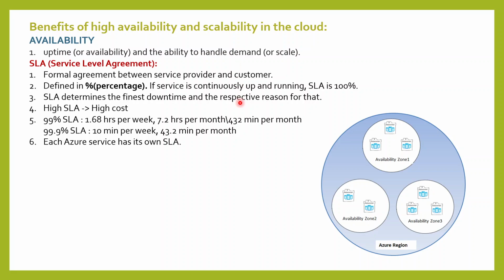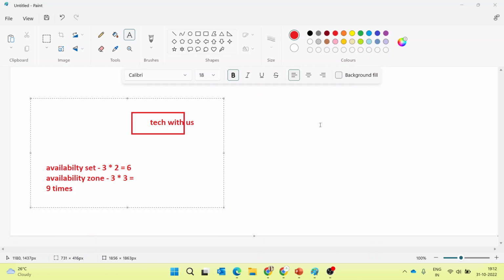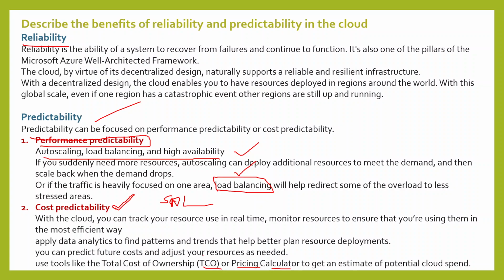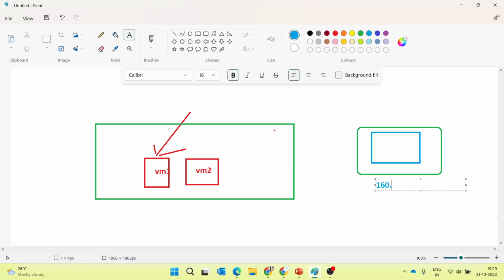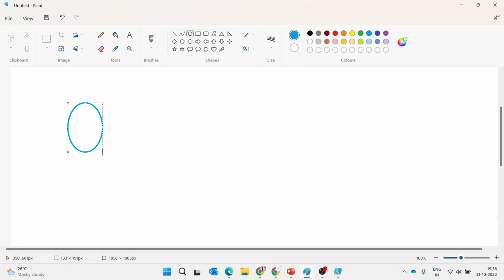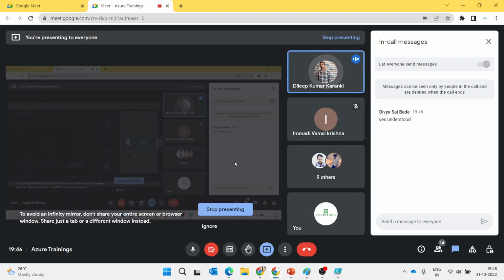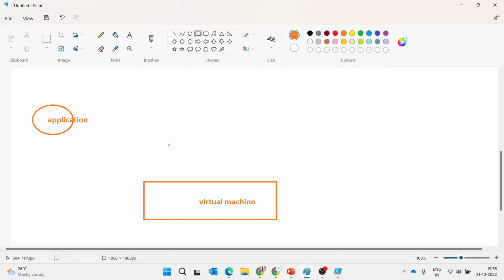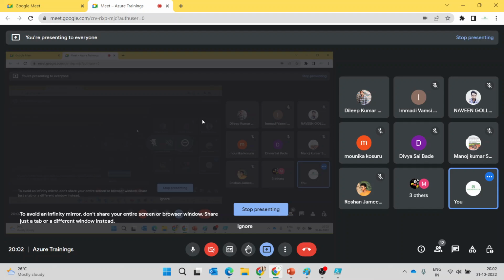Day-3 | Cloud Service Types and Benefits of Cloud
IAAS
PAAS
SAAS